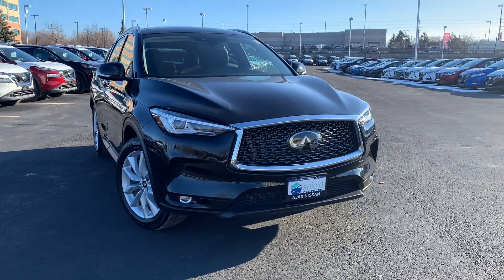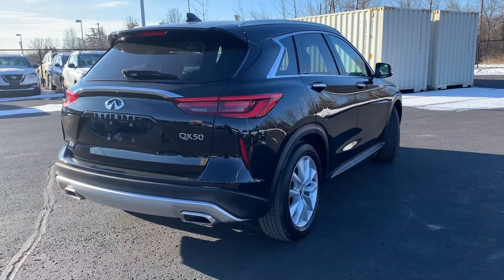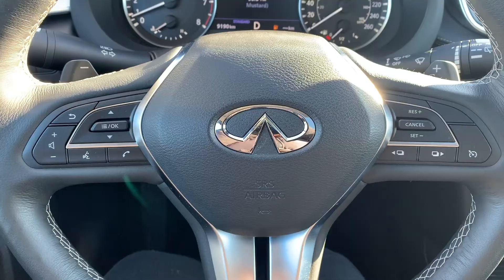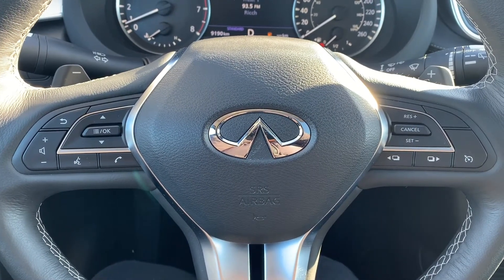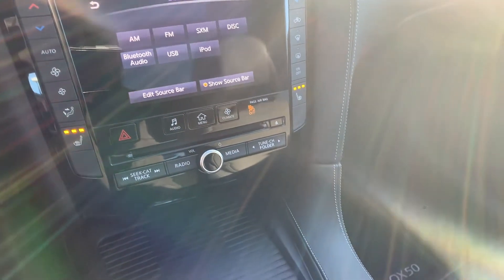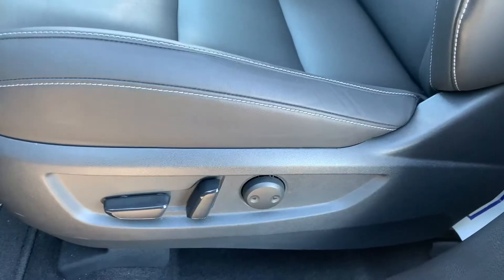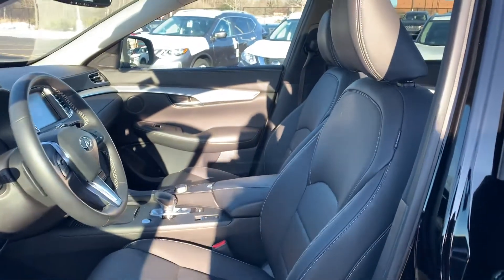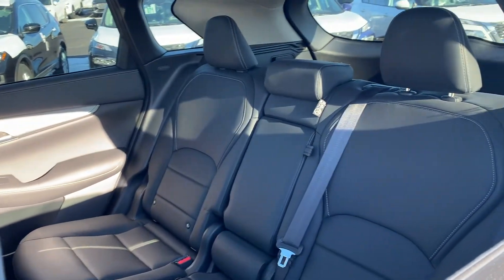2019 INFINITI QX50 LUXE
Pre owned 2019 INFINITI QX50 LUXE at Ajax Nissan!

P4473